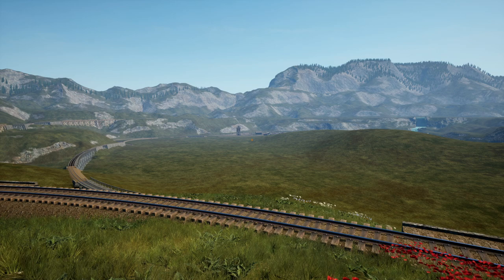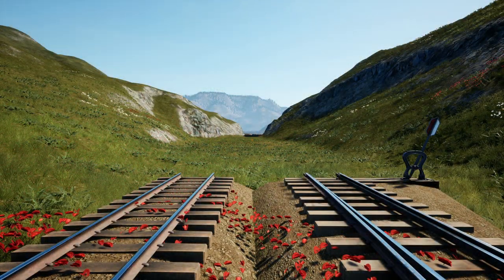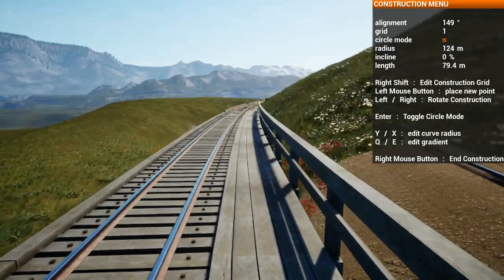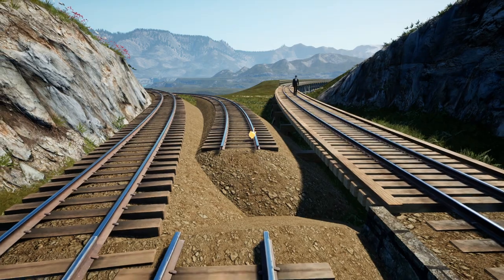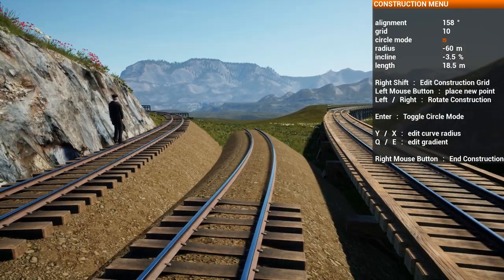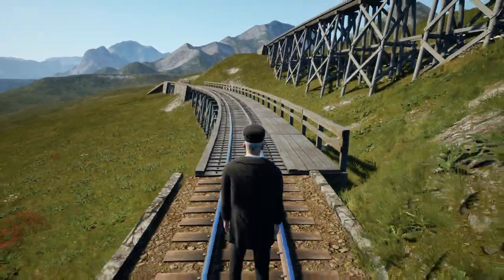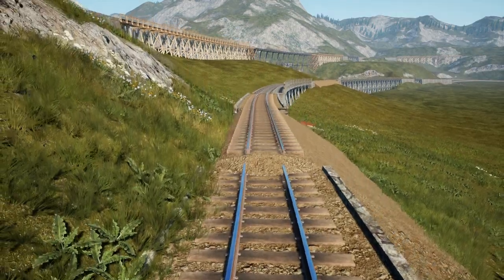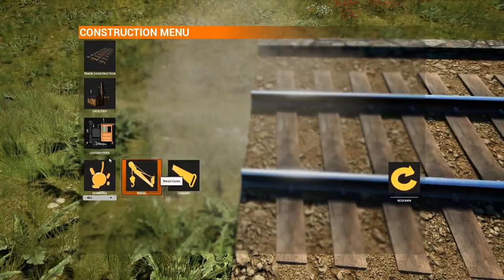RO! | Track Laying 101 Ep. 13 | Tackling a Grade in Multiplayer!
Hello everyone! Today we are travelling outside the Track Laying 101 world and heading over to some new horizons! Big thanks to *Jneum16* for allowing me to come onto his world and giving me the challenge! We tackle an interesting grade and talk about plenty of nuances with Track Laying on the Multiplayer side. Grab a snack and relax for the next 30 minutes as we conquer it together!

Find me on other socials:
Chapters:
00:00 Intro
00:56 Overview for the Episode
02:37 Building Begins
03:30 Double Track Spacing
04:02 The Switch Connection Issue
05:01 Continuing with the Mainline
05:37 Curve Timelapse
06:08 Construction Continues
07:35 The Switch Radius
07:53 Curve Challenges
10:16 Fire Music Timelapse 🔥
10:49 Curve Repair Done
11:35 Small Track Repair
12:05 The Bridge Railing?
13:26 Starting the Grade
15:22 The Grade
17:56 Too much Groundwork?
18:44 Grade Continued
22:14 Which Bridge?
23:10 The Final Challenge
23:40 It's OKAY to Build Close to Terrain!
24:13 Pushing towards the Finish
26:26 Connecting our Destination
27:44 Grade is Finished!
28:00 Final Looks and Outro

*Music from the sound library of Wondershare's Filmora*